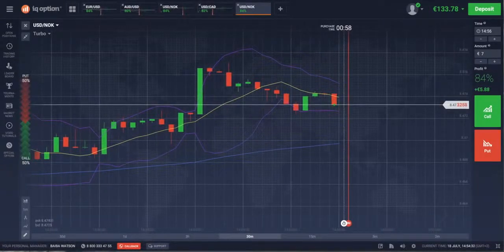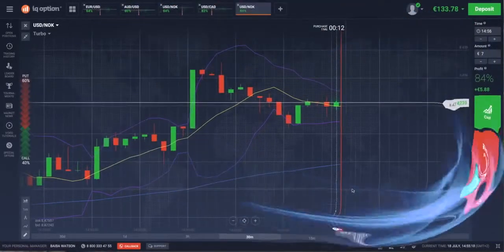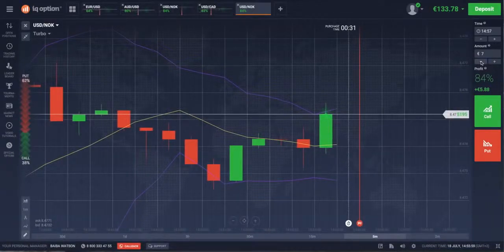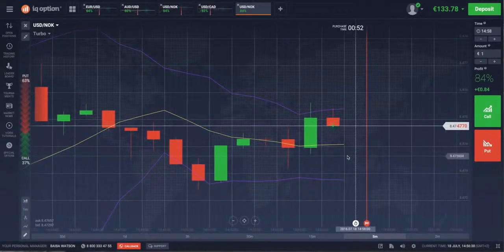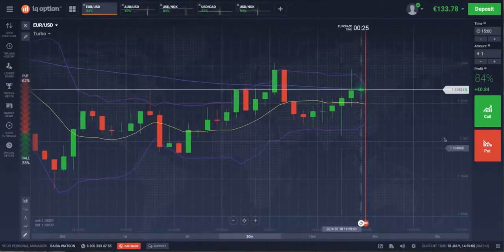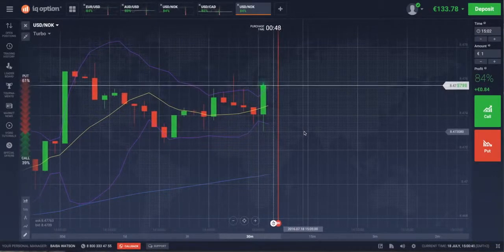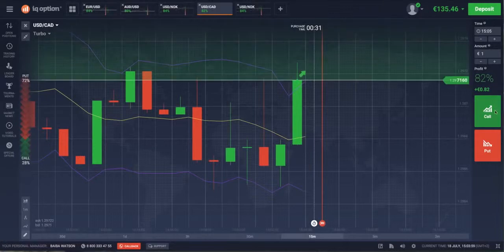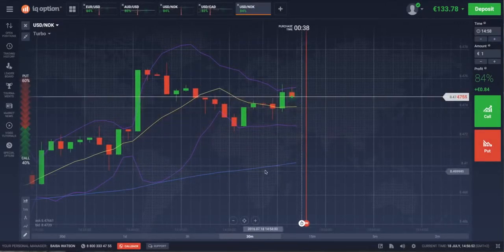BINARY OPTION: BINARY OPTION STRATEGY 2017 - BINARY OPTIONS (OPTIONS TRADING) BONUSES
Updated weekly since 2009 by a real fx trader teaching you good stuff
IS BINARY OPTIONS SCAM? - FOREX TRADING VS BINARY TRADING 2017 (OPTIONS TRADING)
BINARY OPTIONS BROKER 2017: BINARY OPTION - BINARY OPTIONS BONUS OFFERS (OPTIONS TRADING)
Binary Options Broker 2017: Binary Option - Binary Options
BINARY OPTIONS STRATEGY 2017: HOW TO TRADE OPTIONS SUCCESSFULLY- TRADING STRATEGY (BINARY TRADING)
Binary Options Strategy 2017: How To Trade Options - Trading
BINARY OPTIONS TUTORIAL 2017: BEST BINARY OPTIONS TRADING SIGNALS - WAYS TO TRADE OPTIONS TRADING.
Binary Options Tutorial 2017: Best Binary Options Trading Signals
TRADING OPTIONS: BINARY OPTION STRATEGY 2017 - BINARY OPTIONS REVIEW (BINARY OPTION).
Trading Options: Binary Option Strategy 2017 - Binary Options Review. Binary Options
BINARY OPTIONS TRADING STRATEGY VS FOREX STRATEGY: TRADING FOREX OR OPTIONS TRADING 2017.
Binary Options Trading Strategy VS Forex Strategy - Trading Forex, Options Trading 2017.